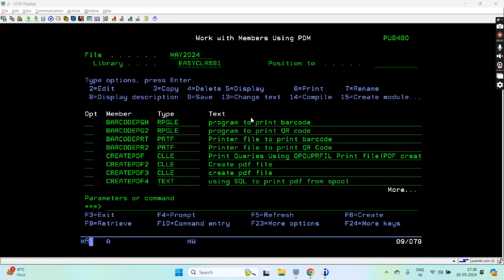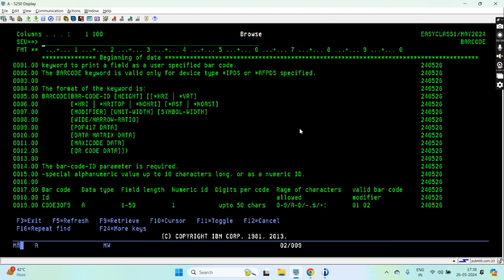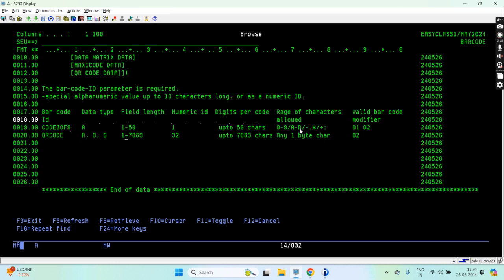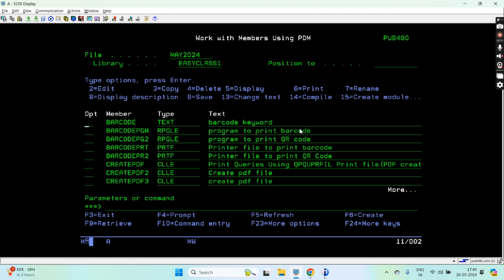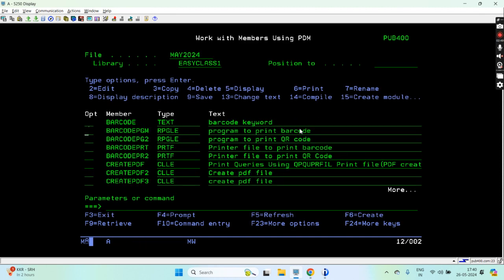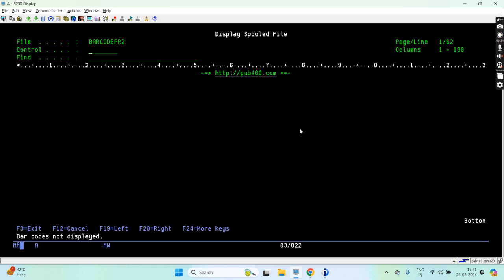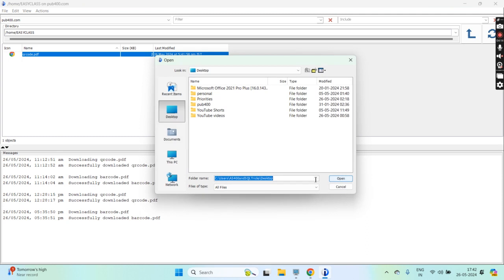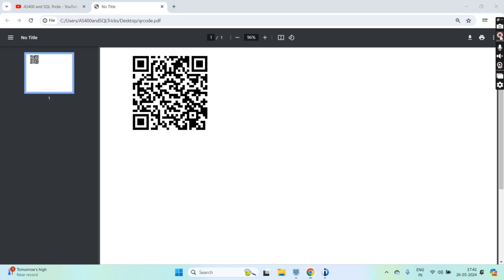Generate QR code in spool file and converting a spool file with QR code to PDF in IBM i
Apply and get any of the following Credit cards:
keyword to print a field as a user specified bar code.
The BARCODE keyword is valid only for device type *IPDS or *AFPDS specified.

The format of the keyword is:
BARCODE(BAR-CODE-ID [HEIGHT] [[*HRZ | *VRT]
        [*HRI | *HRITOP | *NOHRI] [*AST | *NOAST]
        [MODIFIER] [UNIT-WIDTH] [SYMBOL-WIDTH]
        [WIDE/NARROW-RATIO]
        [PDF417 DATA]
        [DATA MATRIX DATA]
        [MAXICODE DATA]
        [QR CODE DATA]])

The bar-code-ID parameter is required.
-special alphanumeric value up to 10 characters long, or as a numeric ID.

Bar code   Data type  Field length  Numeric id  Digits per code  Rage of characters   valid bar code
Id                                                               allowed              modifier
CODE3OF9   A          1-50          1            upto 50 chars   0-9/A-D/-.$/+:       01 02
QRCODE     A, O, G    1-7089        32           upto 7089 chars Any 1 byte char      02